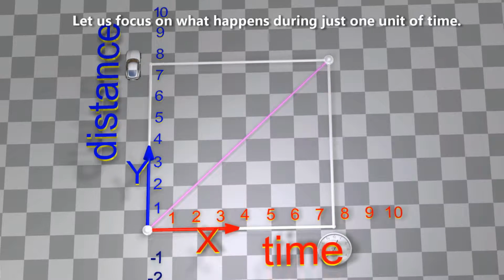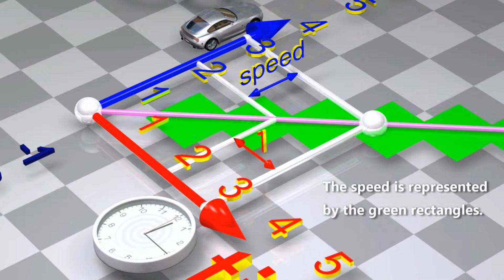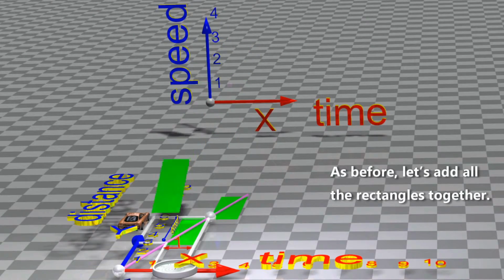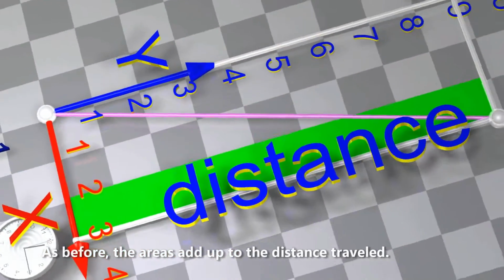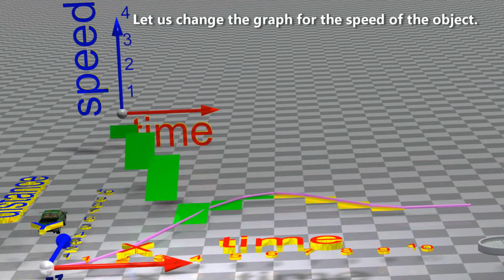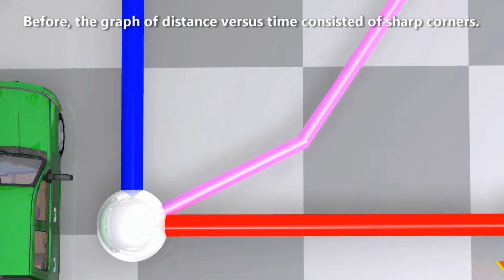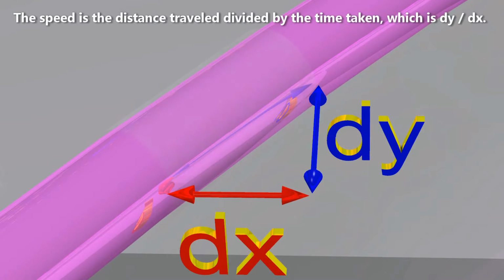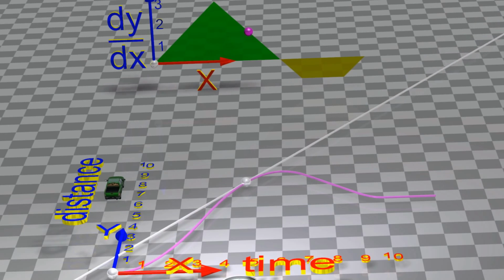The foundation of modern science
The foundation of modern science must watch